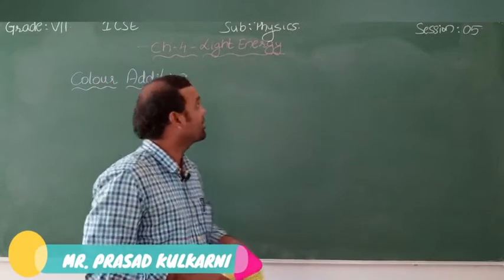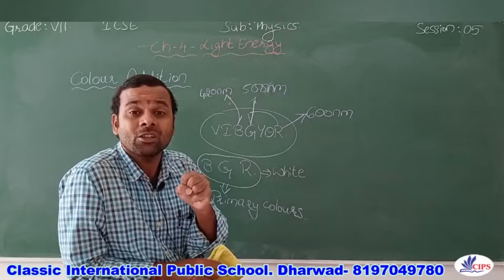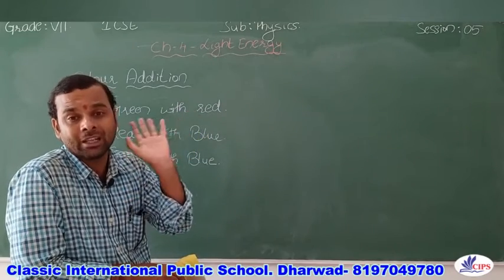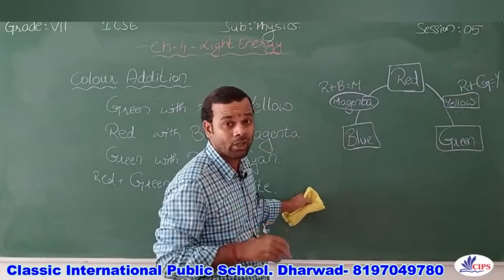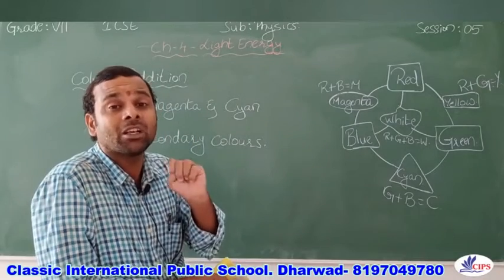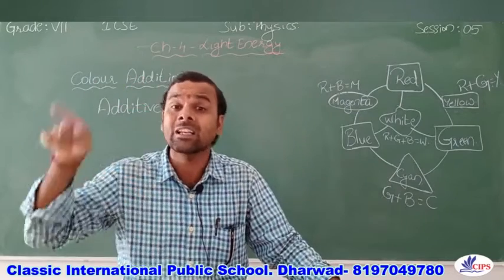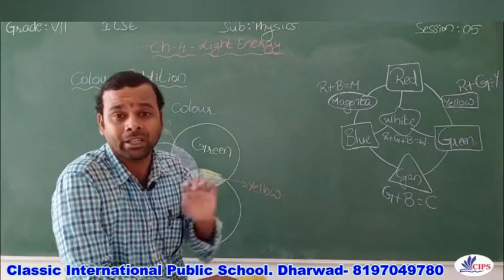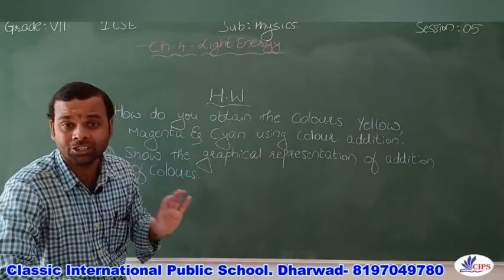29-12-2020 | VII Std | Physics | Chapter 04 Light Energy Session 05